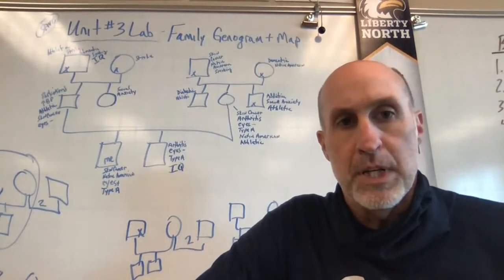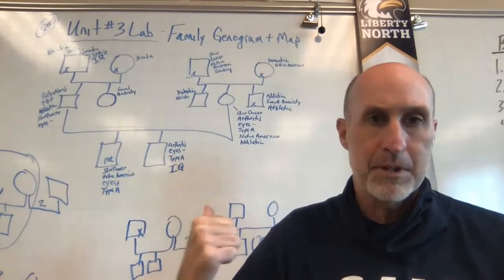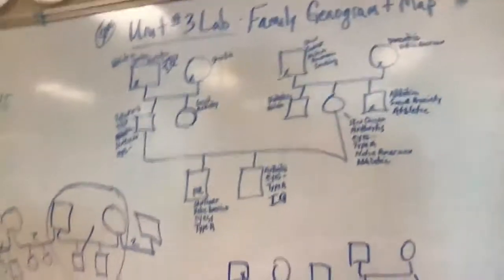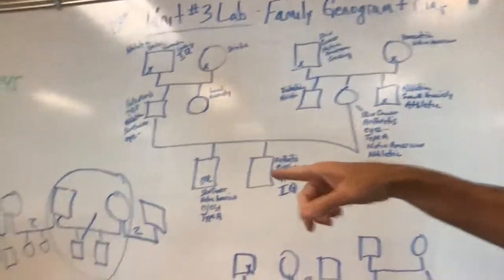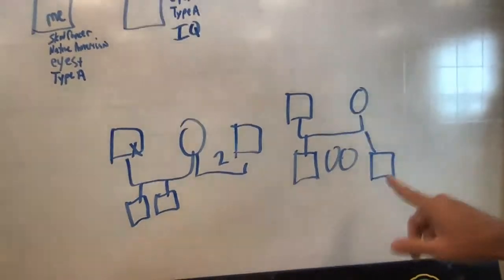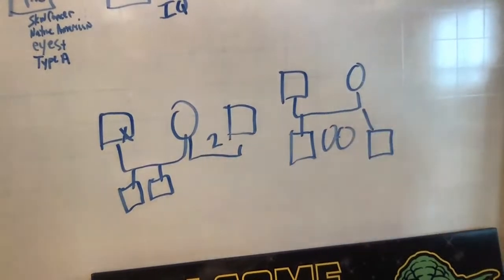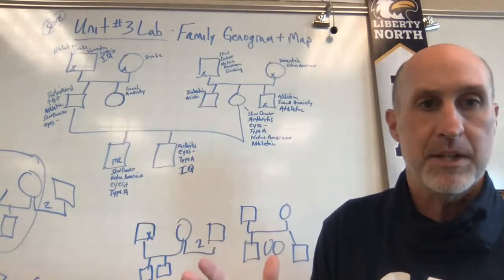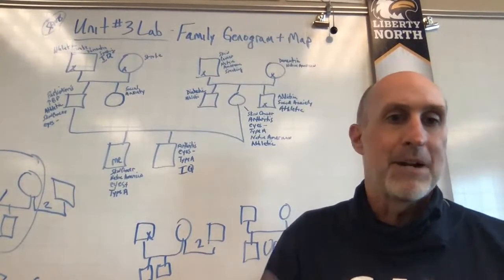Unit #3 Family Genogram/Map Lab #1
Directions, examples, and information on Unit #3 Family Genogram/Map Lab